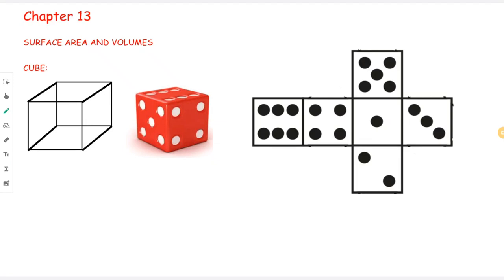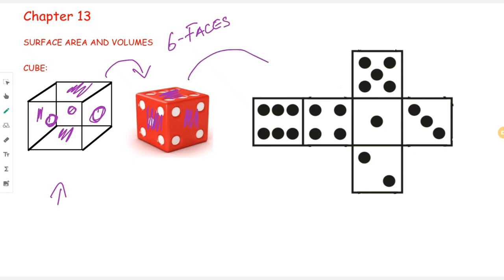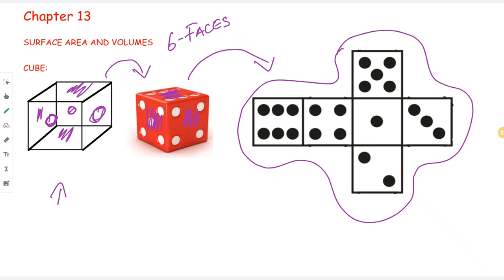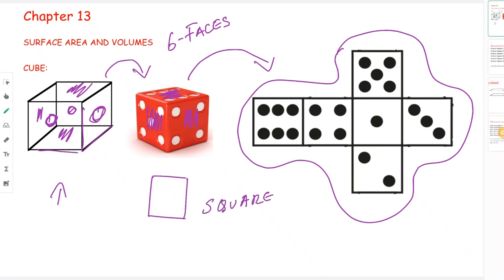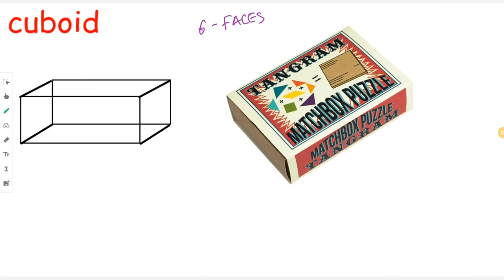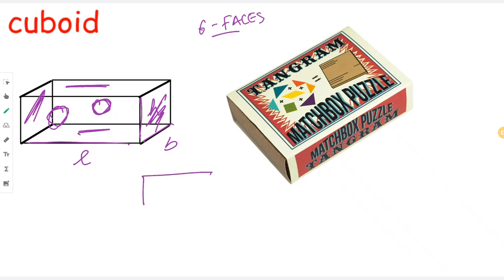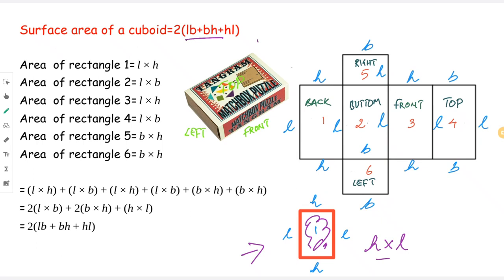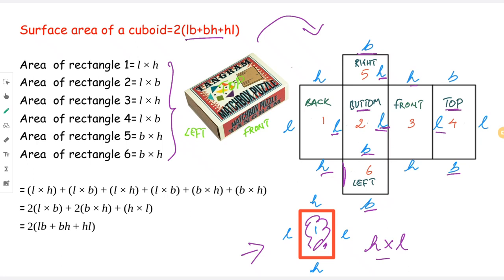NBSE,class9, Chapter13.1 introduction